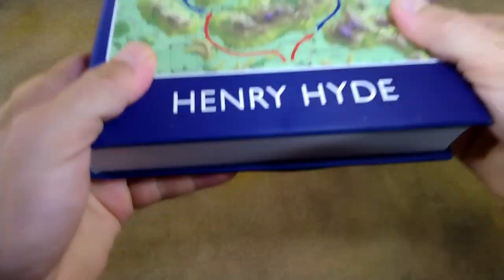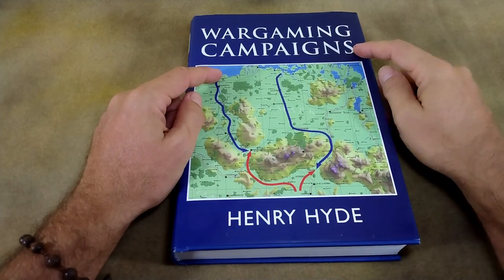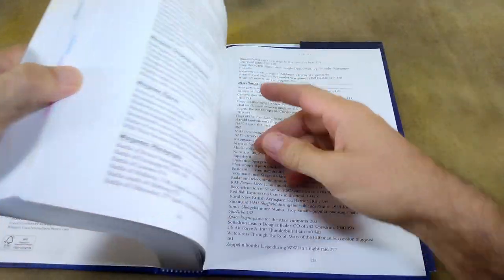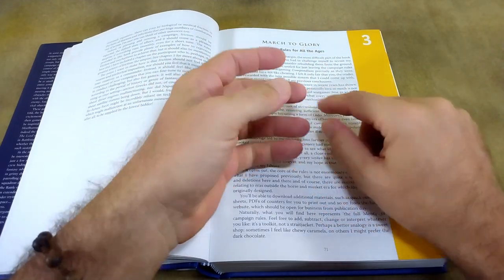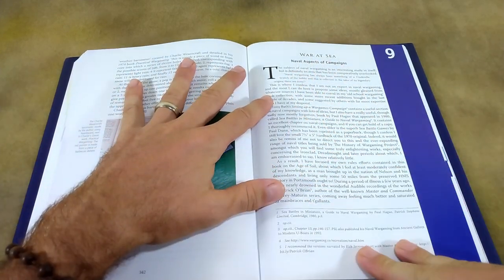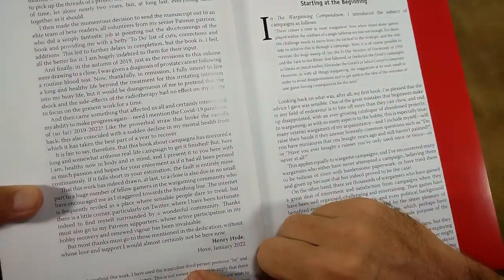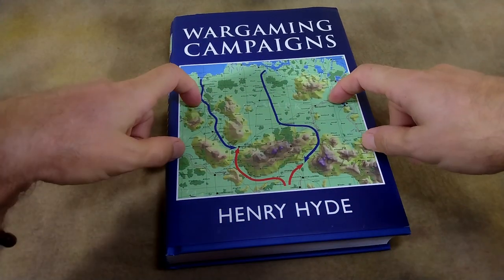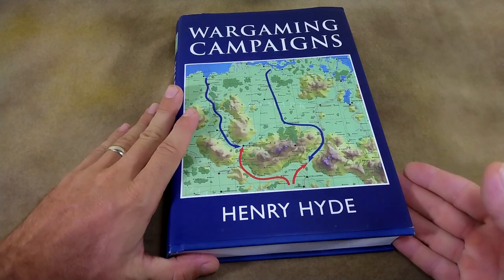Henry Hyde's Wargaming Campaigns: The Review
Time for a deeper look at this newly released wargame book from the guys over at Pen and Sword: